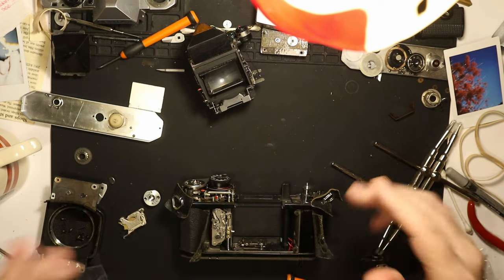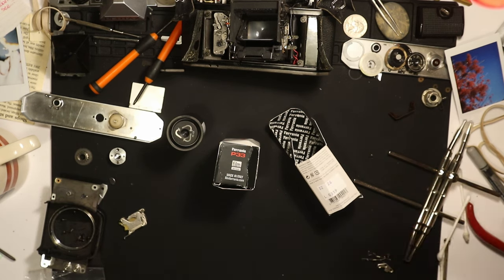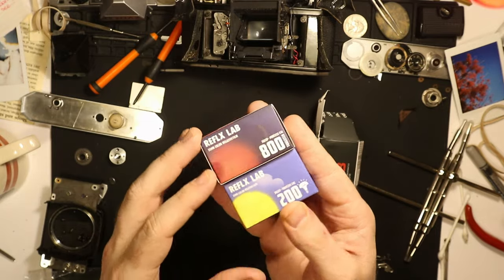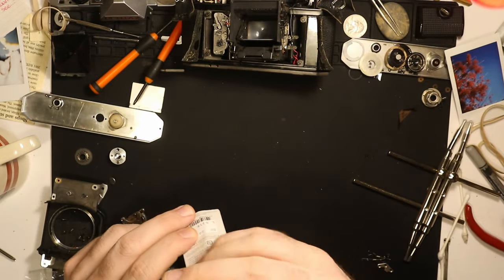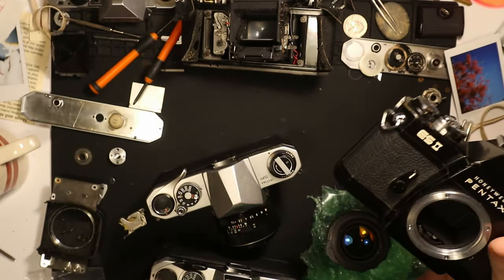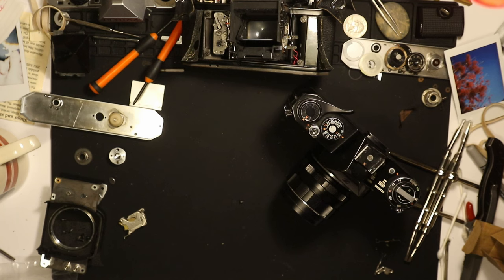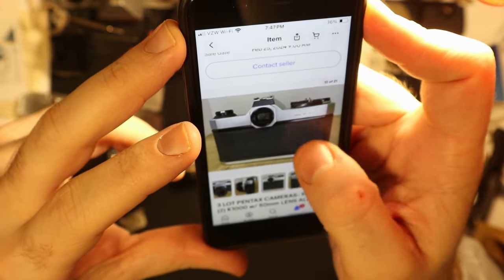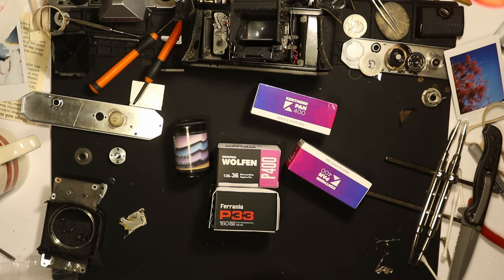Finally Quitting my Addiction and Unboxing Ferrania P33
What a time to be alive, Romping Bronco off the sauce, that ebay just ain't hitting the same and after this recent slap in the face I'm calling it a day. Also new Ferrania FIlm!